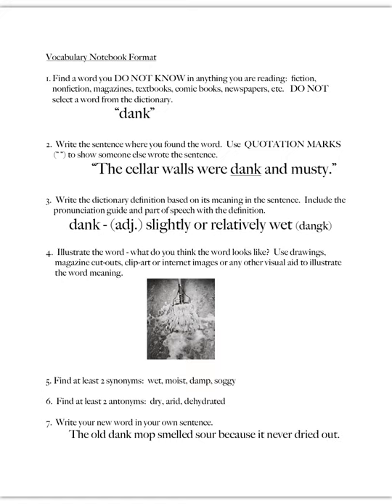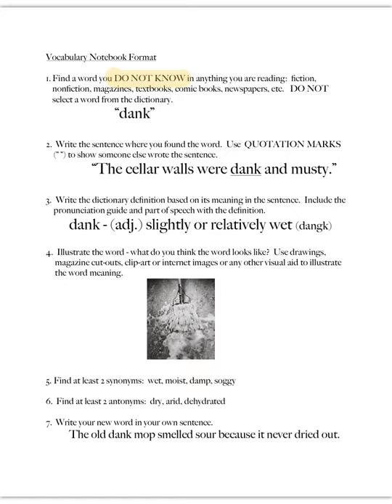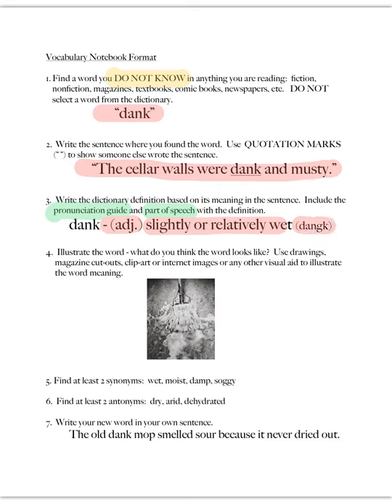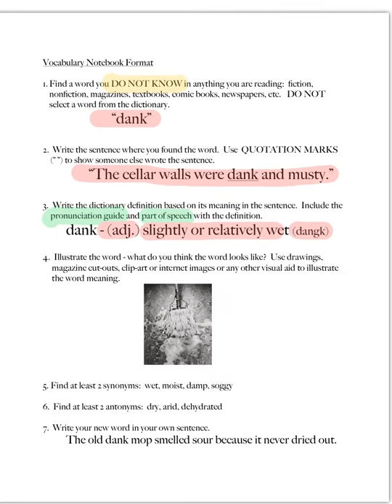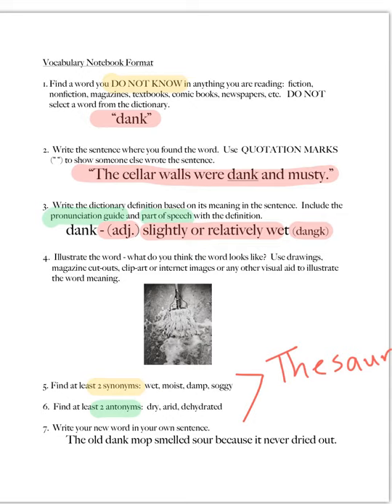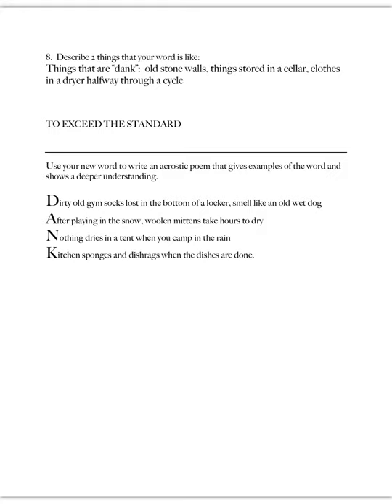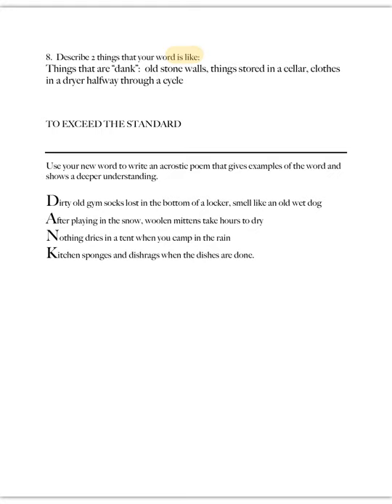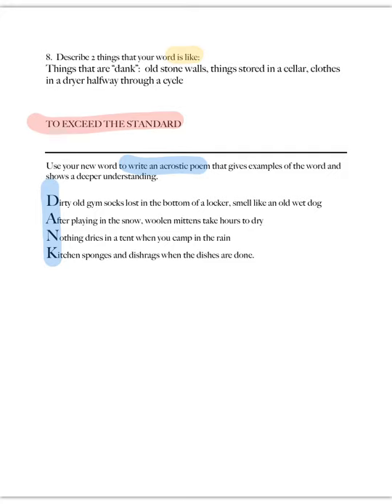Lesson 2. Vocabulary Notebook Format